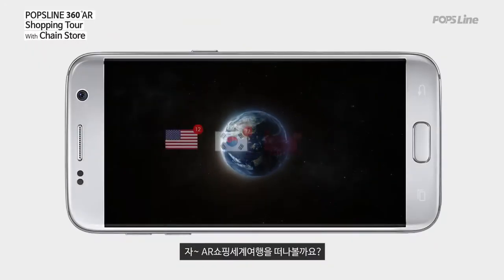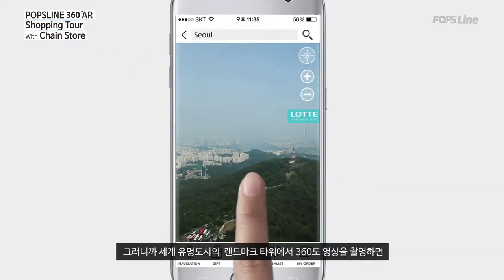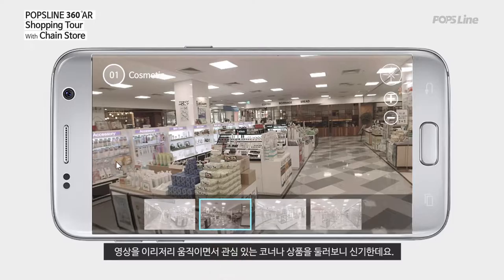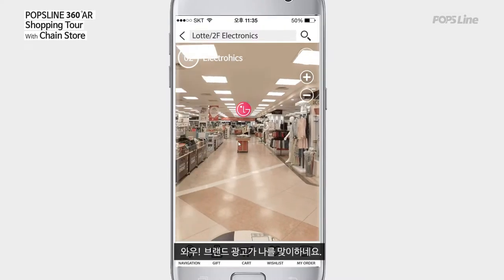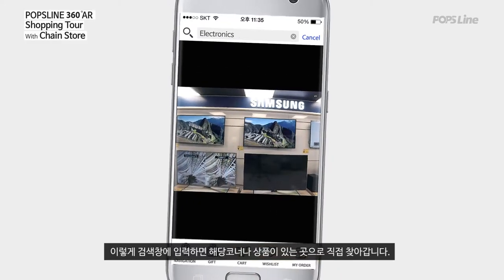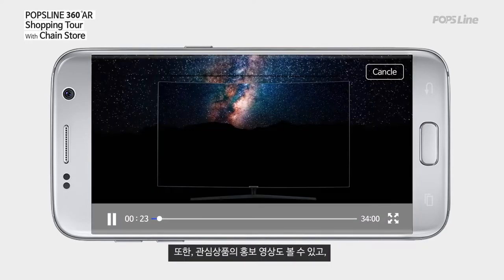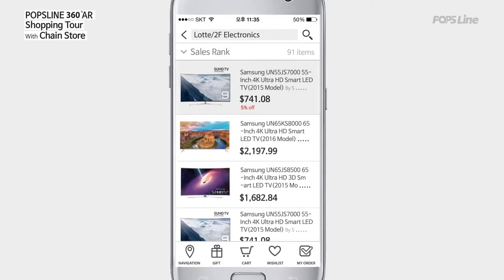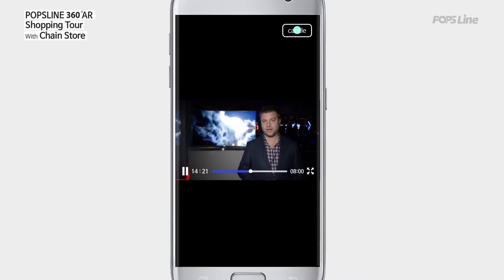Chain store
POPSLINE AR Shopping contents
- Department store AR Shopping Demo